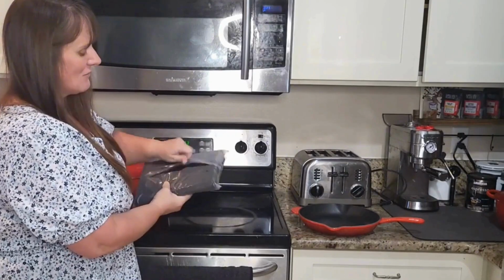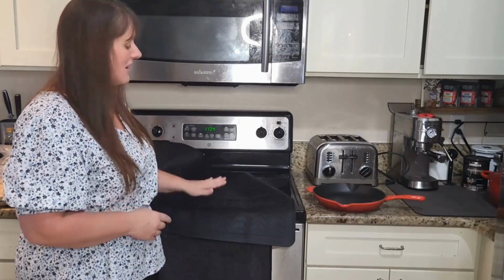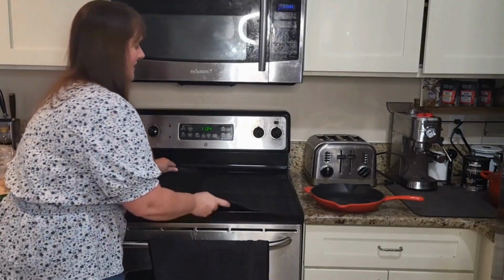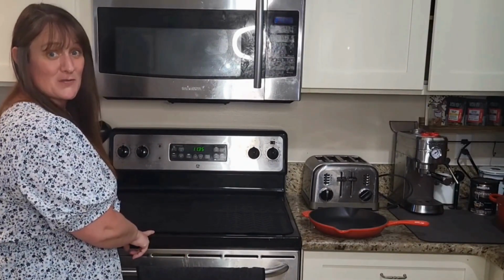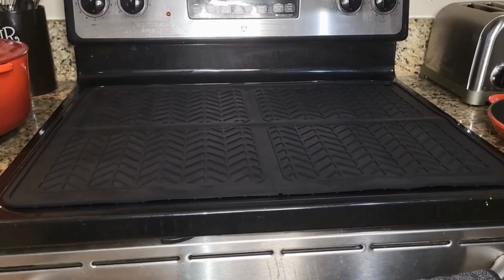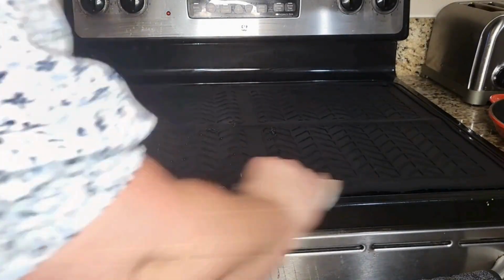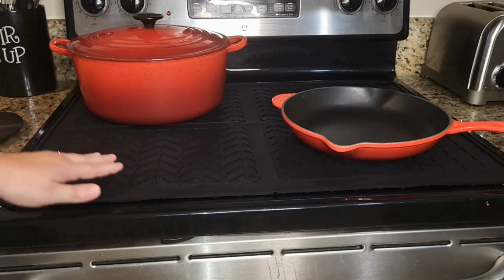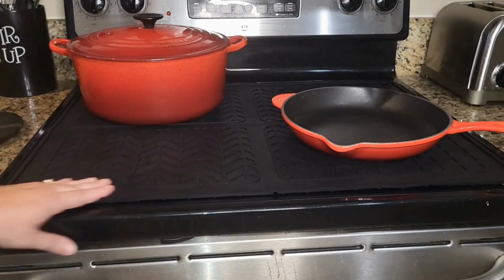Transform Your Kitchen with This Versatile Silicone Stove Top Cover!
Protect, organize, and maximize your kitchen space with the Silicone Stove Top Cover from the JACZZO Store! 🖤 Whether you're looking for extra counter space or protection for your glass cooktop, this multifunctional mat is the perfect solution.

✔️ Multifunctional Design:

Protects against scratches, spills, and stains.
High temperature resistance up to 450°F.
Can double as a dish drying mat or workspace extender.
✔️ Easy Maintenance:

Simply wipe clean or toss in the dishwasher.
Foldable and space-saving for storage.
Available in Black and Gray to match your kitchen decor!

📏 Dimensions: 27.7" x 19.5"
💰 Affordable and a must-have for busy kitchens.